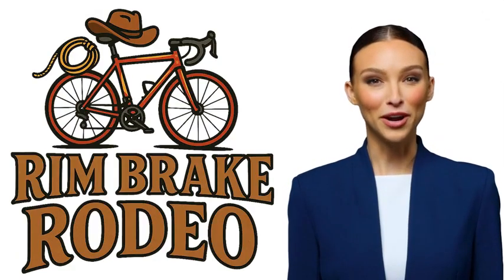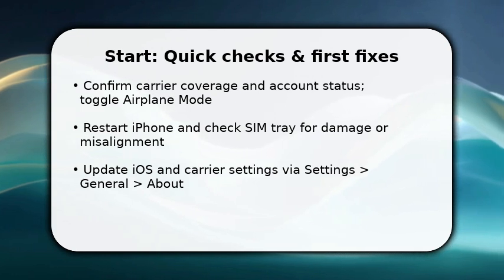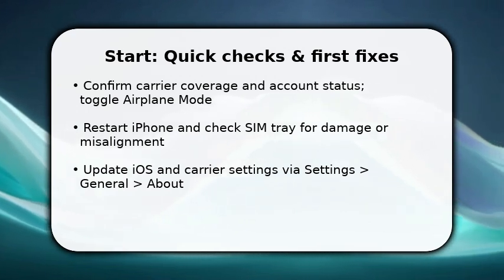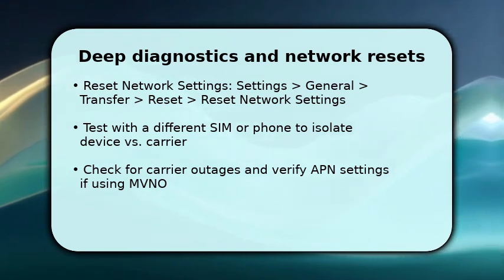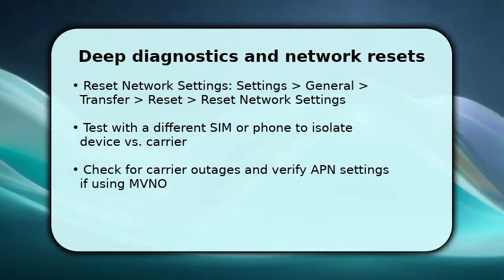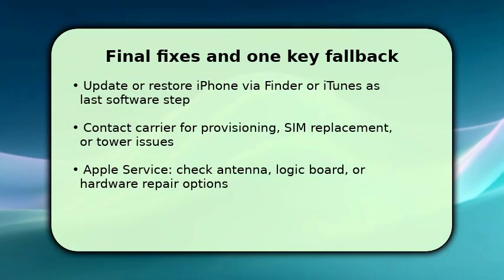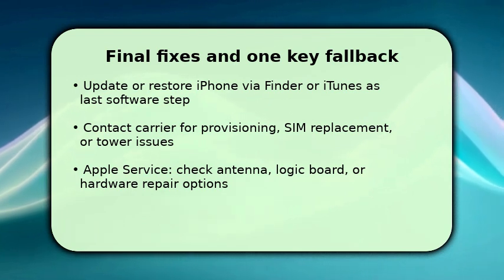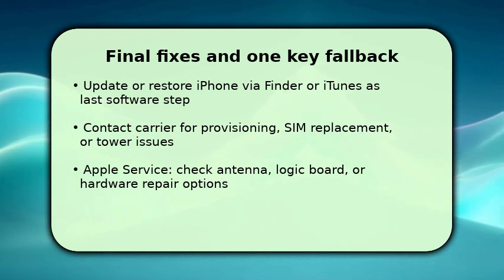How to Stop No Service on Iphone - Easy Guide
Discover practical solutions to restore your iPhone's service when faced with a no-service issue. This quick guide walks you through troubleshooting steps, from checking signal bars and toggling Airplane Mode back on to resetting network settings.

iPhone, no service, troubleshoot, signal bars, Airplane mode, reset network settings